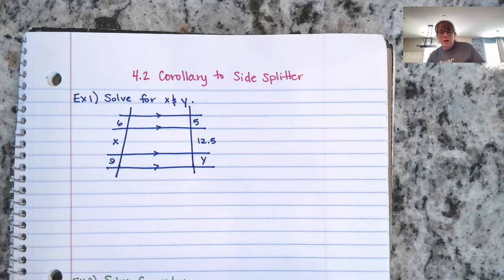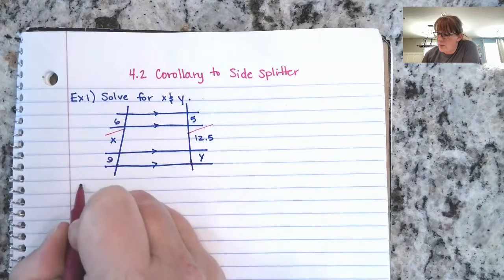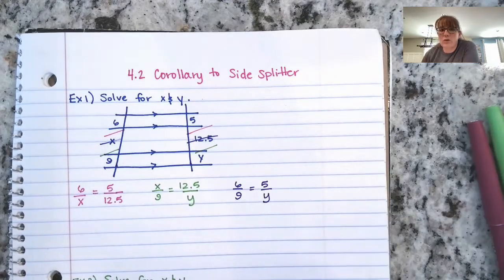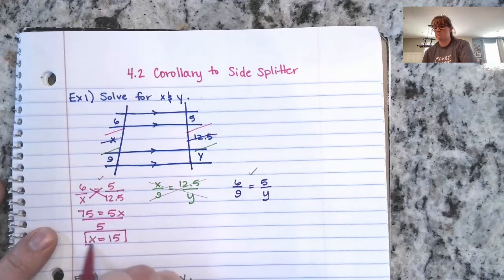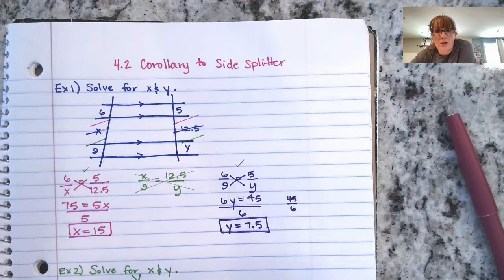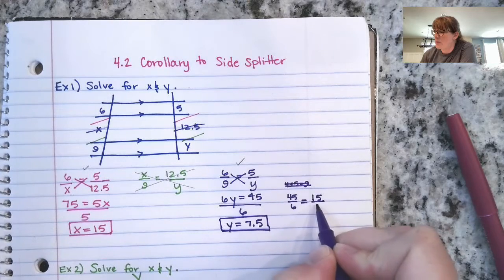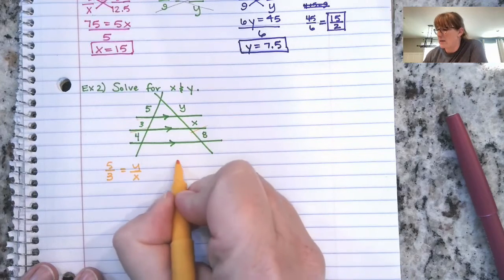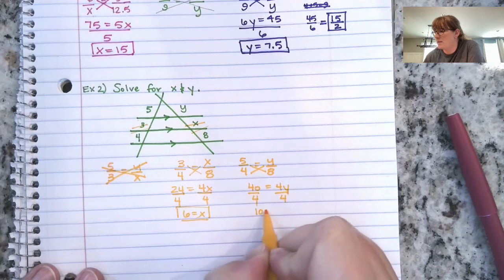Corollary to Side Splitter